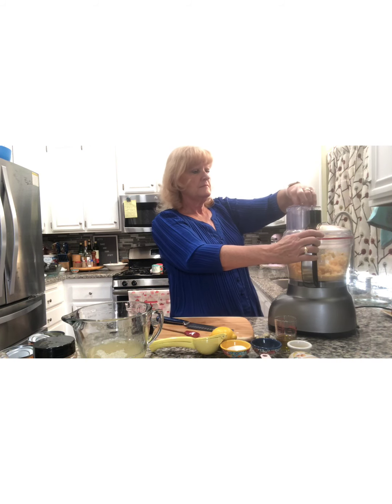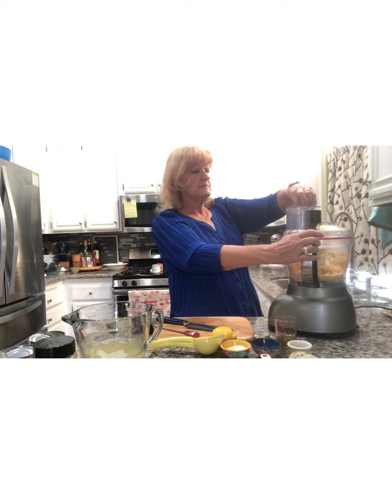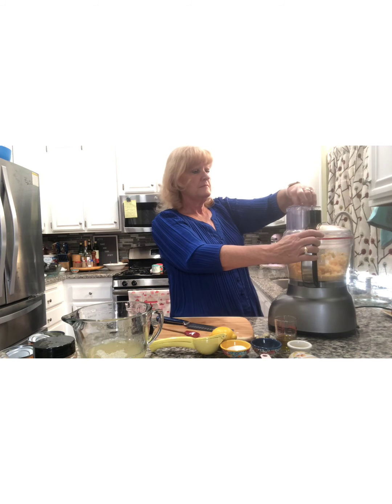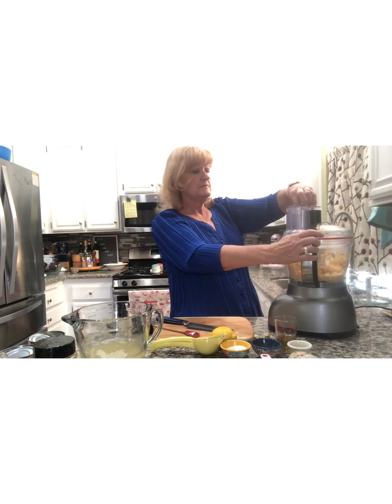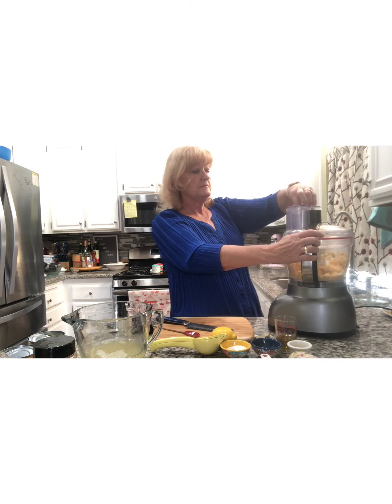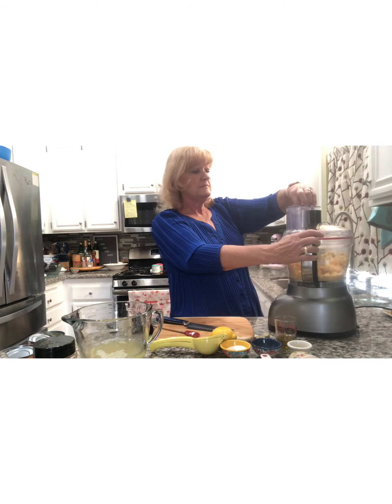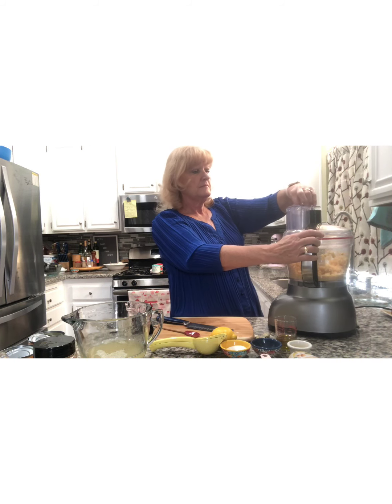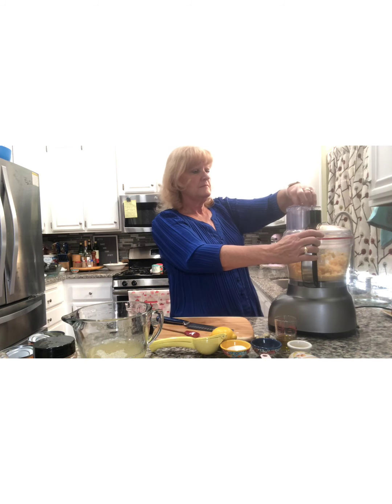Hummus vs. Guacamole? Which do you prefer?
In this video I’m making Hummus and Guacamole to see which one is best. Do you have a preference? If so, which do you prefer?  Both are so easy to make. Both taste great. The main ingredients in Hummus are garbanzo beans/chickpeas. Guacamole is made with avocados. Both can boast some great nutritional value. Hummus is loaded with protein and fiber while guacamole is loaded with healthy fat. Please watch and let me know which one you like best!